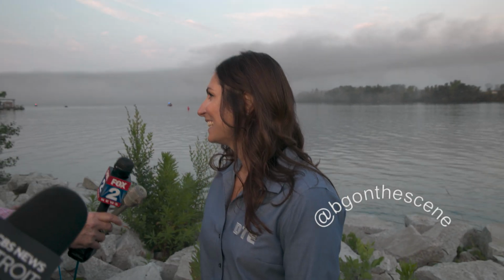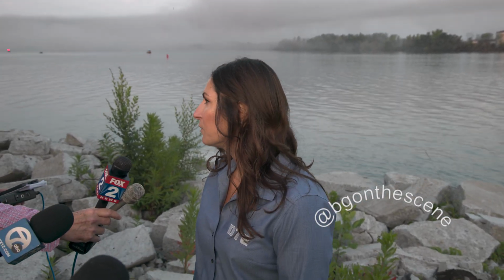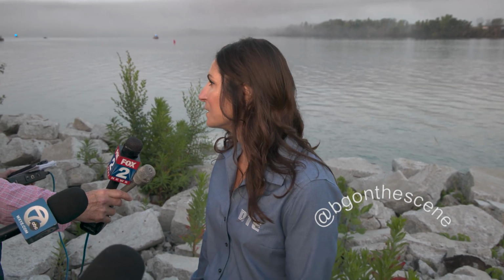Trenton Channel Power Plant Boiler House Implosion and Press Briefing - 8K Video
8K video of the implosion of the boiler house at the Trenton Channel Power Plant, as seen from across the river in Grosse Ile Township, as well as a press briefing post-demolition with Renee Tomina, Senior Vice President of Project Management Organization at DTE Energy